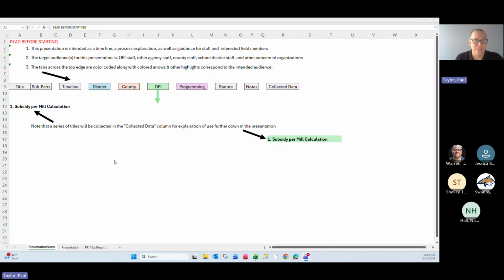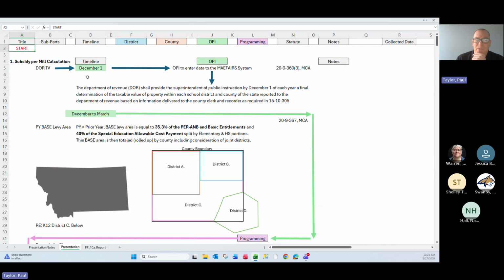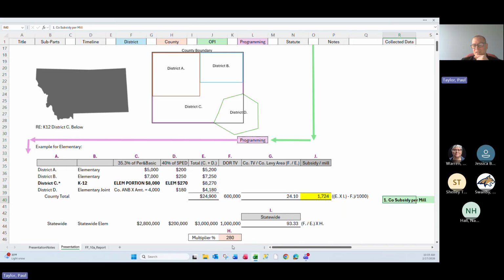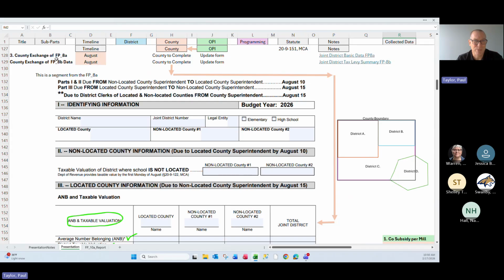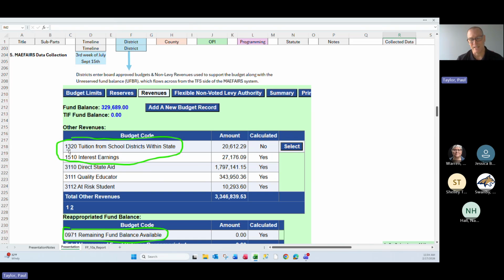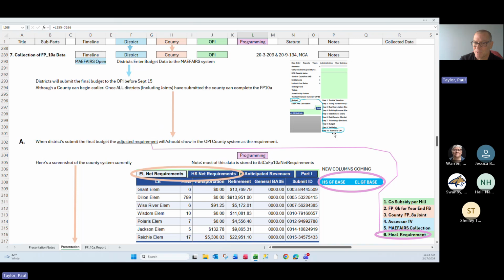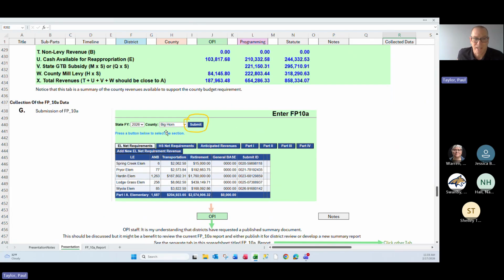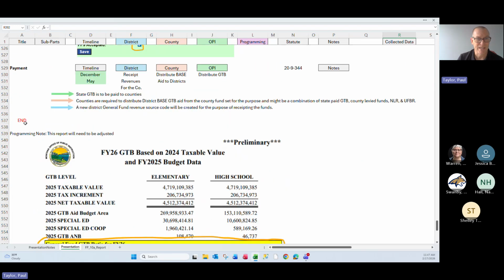HB 156 Educational Recording